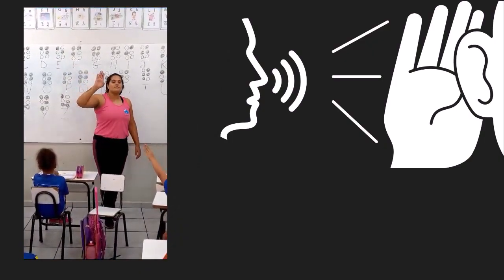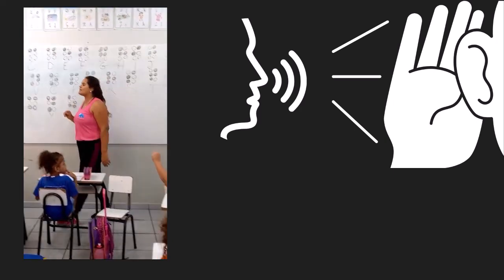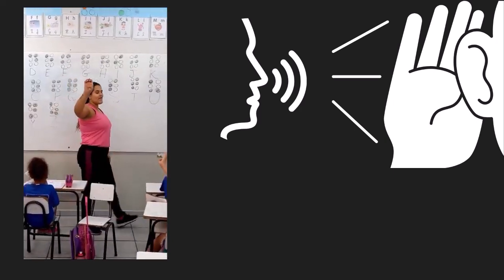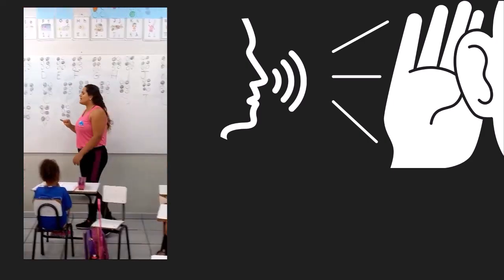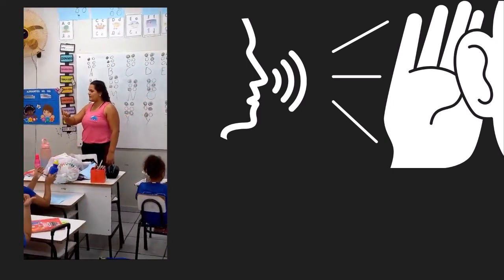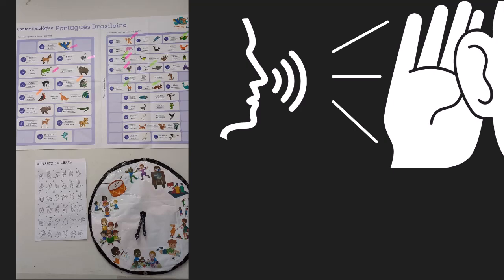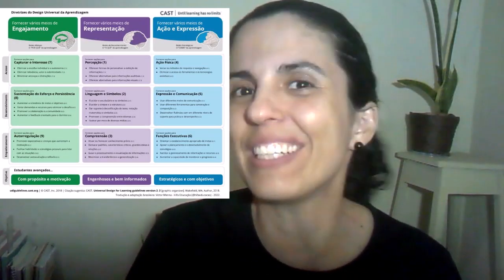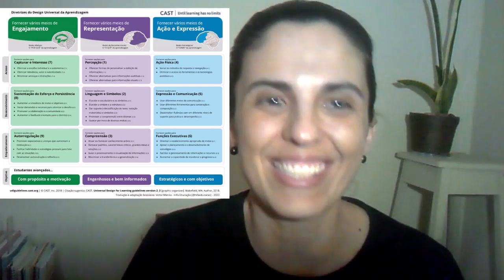2nd video 9th CAST UDL Symposium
"UDL in practice: main challenges and possibilities in Brazil"
In this part of our presentation we demonstrate some experiences that we live in our realities using the UDL lenses that we are able to access thanks to CAST. Luhany, a literacy teacher, started thinking about her classes in order to provide multiple means of engagement and ended up teaching common letters together, in Braille and also manually signing as in Brazilian sign language (Libras). Raquel, a member of an NGO that maintains a school where she is a teacher of the equivalent of a “middle school” in the US, has had the opportunity both to suggest that her fellow teachers use UDL in their classes and has used it in her own History classes, confirming that this new way of looking at learning is indeed “the paradigm for maximum inclusion”.

                                                                   See you in the last video!